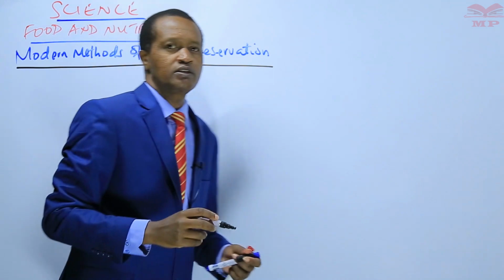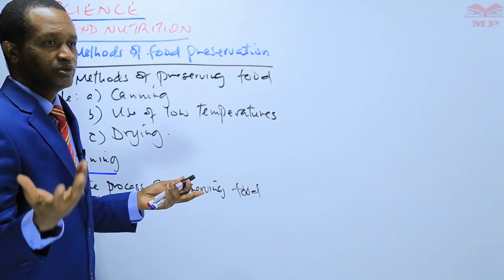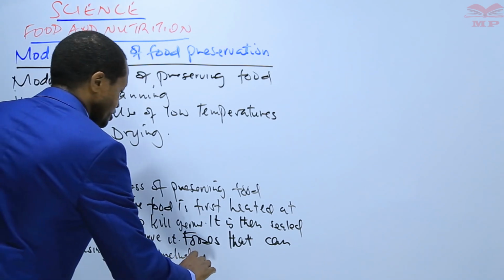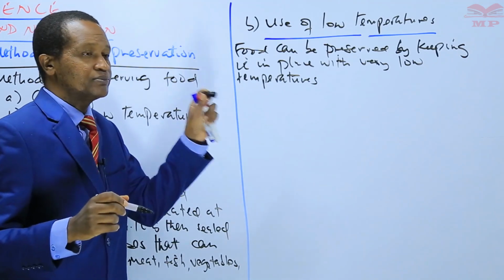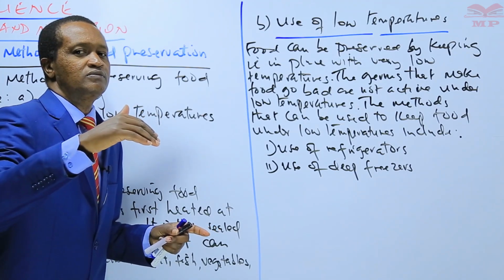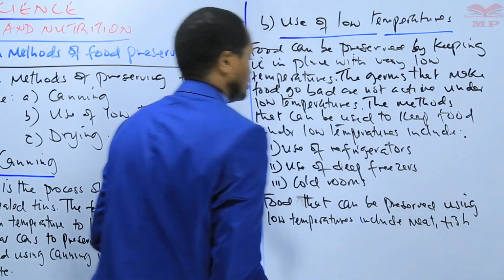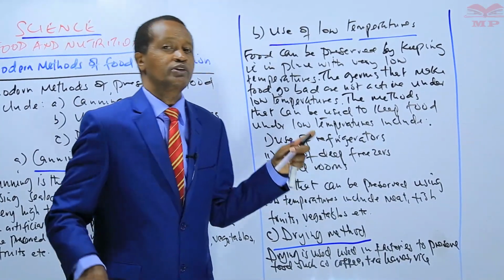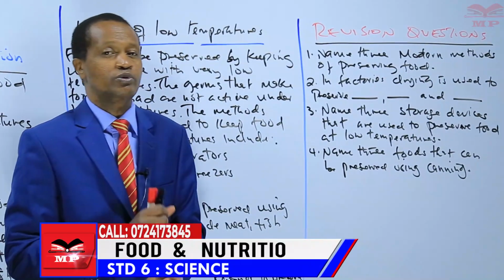Modern Methods of Food Preservation_L4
🌟 Modern Methods of Food Preservation | Home Science Lesson ✨

Learn the latest techniques used to preserve food and extend its shelf life! This lesson explains modern methods, their principles, benefits, and practical applications in households and the food industry.

💡 Key Topics Covered:

Definition and importance of food preservation

Modern preservation methods: refrigeration, freezing, canning, vacuum packing, irradiation, and pasteurization

Principles behind each method

Advantages and limitations of modern preservation techniques

Practical examples in homes and commercial food businesses

🎯 Who Should Watch:

Home Science or Food & Nutrition students

Teachers preparing lessons on food preservation

Entrepreneurs and food handlers interested in modern preservation techniques

📘 Learn With Manifested Publishers:
Structured lessons with diagrams, examples, and exercises to help learners understand and apply modern food preservation methods.